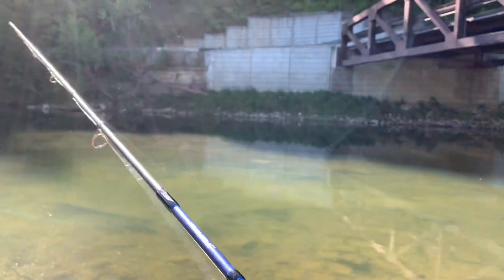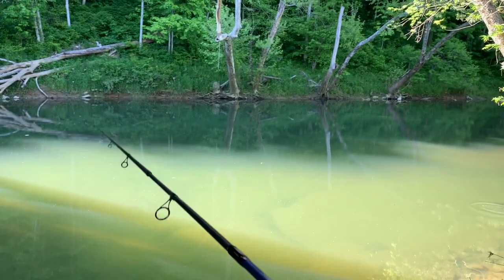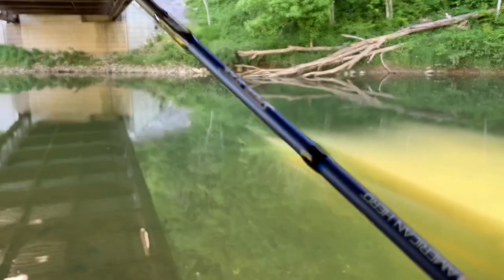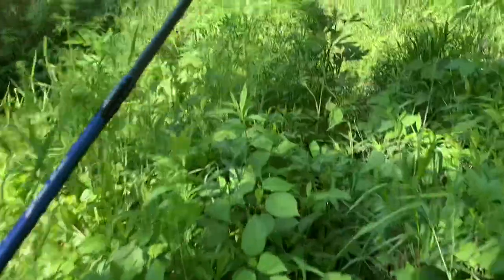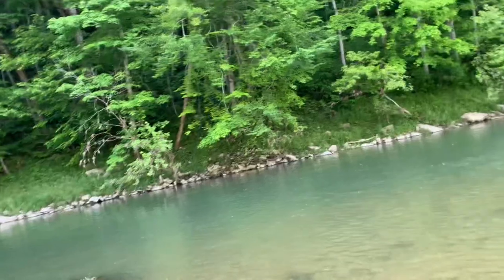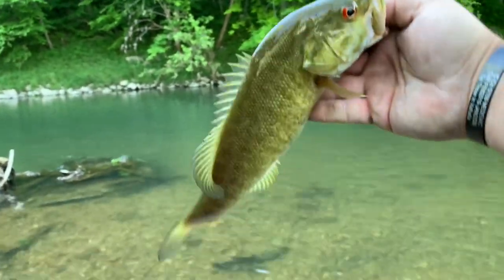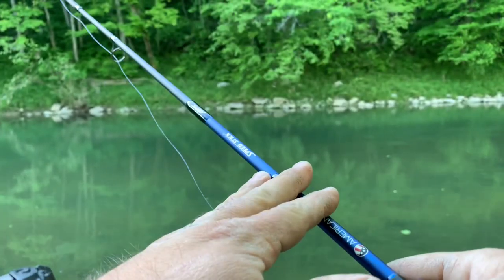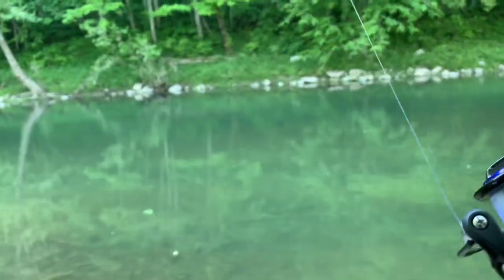Correct Color Lures can make all the difference when BASS FISHING 🎣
Sometimes using the correct color of lure is the change that makes all the difference when bass fishing. In this short video that is what got my fish to bite and not let me go away skunked. Check it out!